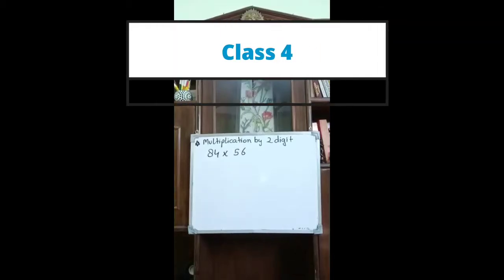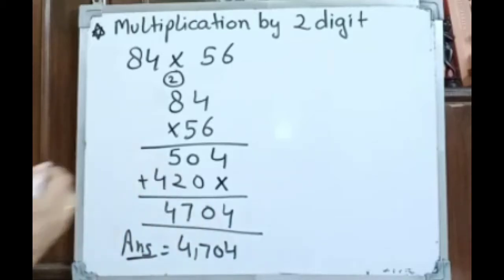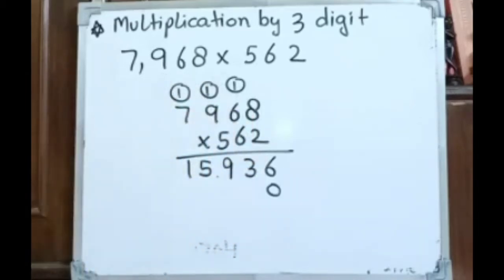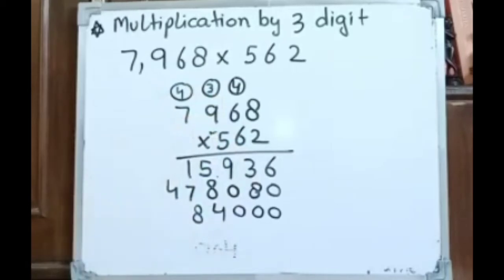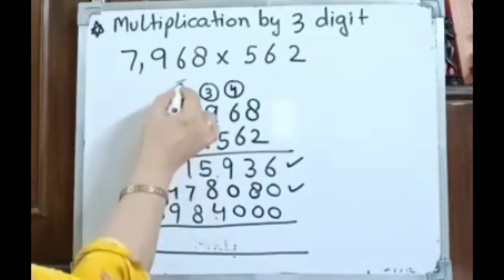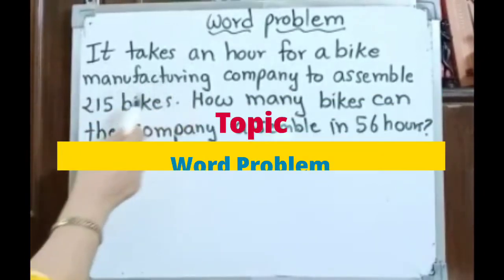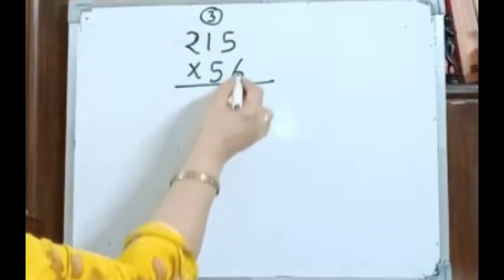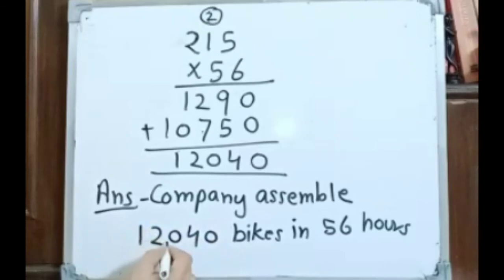Class 4 -- Multiplication -- Part 2